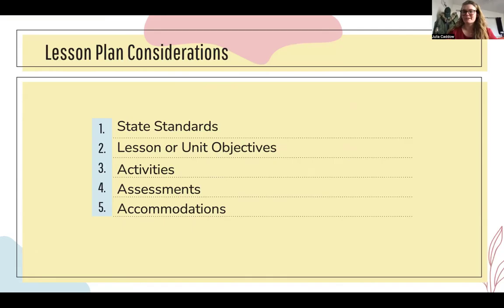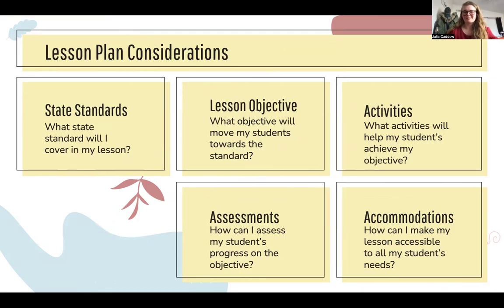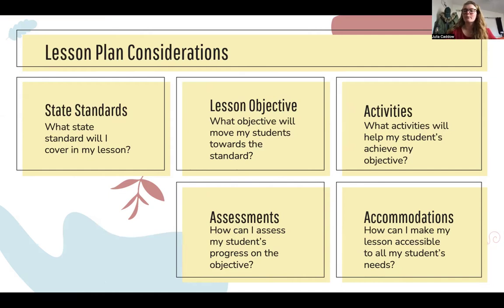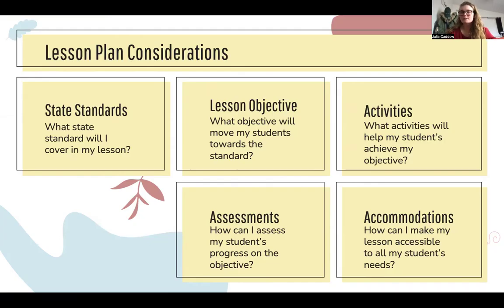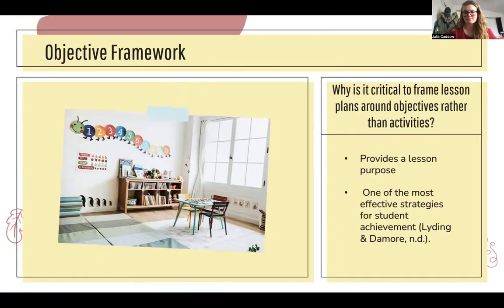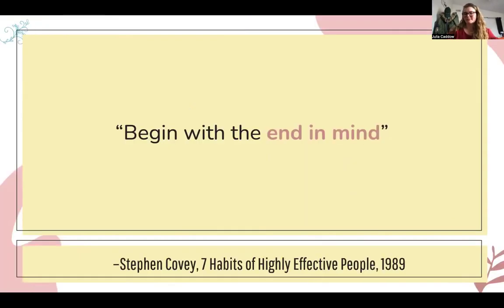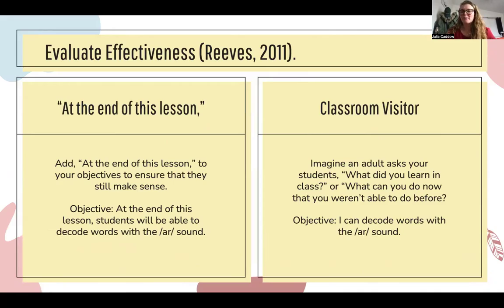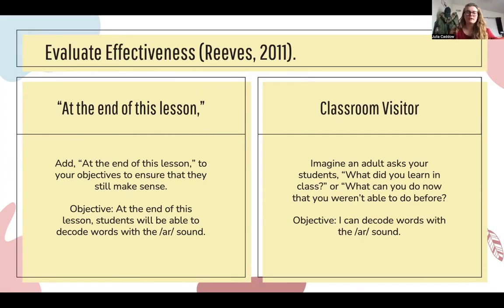EDU517 Week 2 Assignment - Writing Objectives